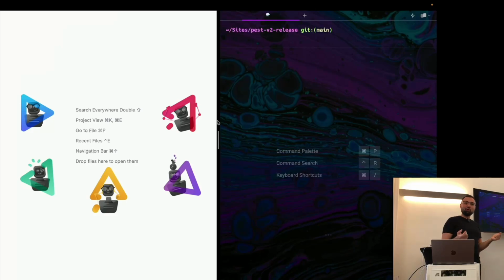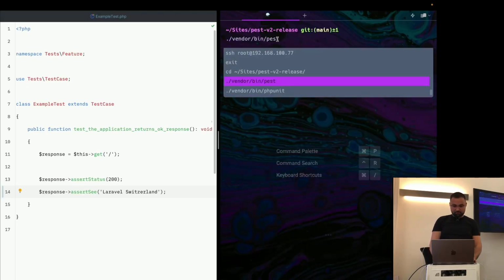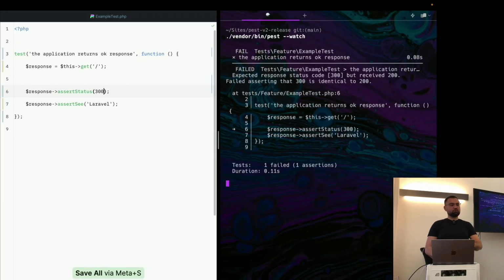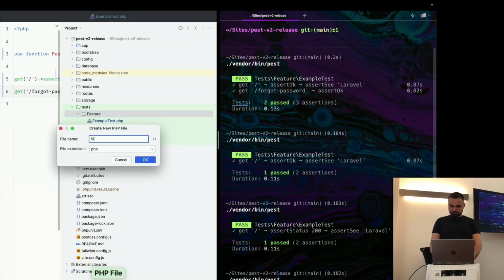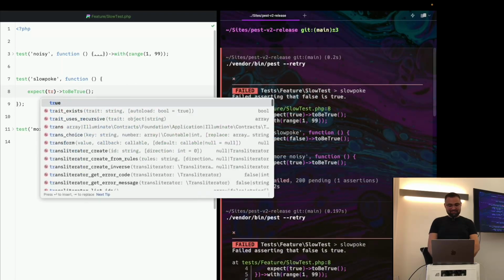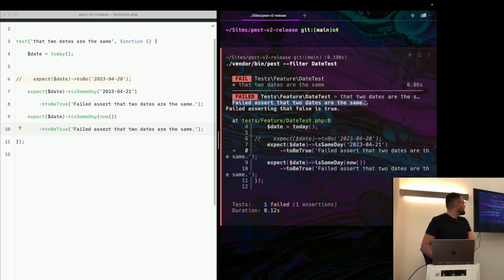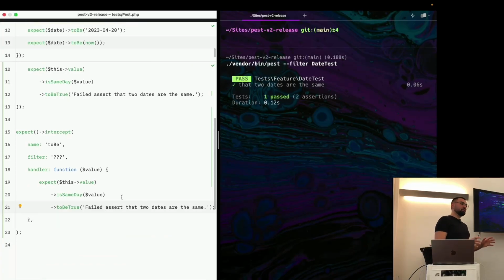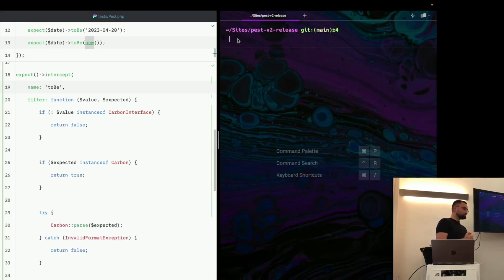Pest v2 Release and how to intercept the expectation API with Ruslan Steiger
We have Ruslan Steiger, a passionate learner and avid sharer, who will be showcasing the new release of Pest version 2, the elegant testing framework for PHP. He will provide a brief introduction to Pest and its benefits, before diving into the exciting new features of the latest release. He will showcase the Powerful Architecture Plugin, which makes testing the architectural rules of your application a breeze, and will demonstrate how to identify slow tests to optimize your testing suite's performance.

00:00 PhpUnit Output vs Pest Output
05:05 Coverage in the Terminal (--coverage)
05:48 Watch Plugin (--watch)
07:18 Refactor to Pest
09:04 Detect slow tests (--profile)
10:16 Compact mode (--compact)
11:30 Retry only failed tests (--retry)
12:30 Compare two dates
17:15 Intercept the expectation API